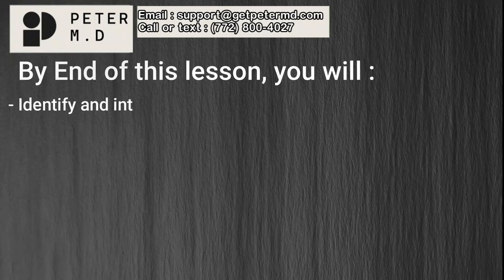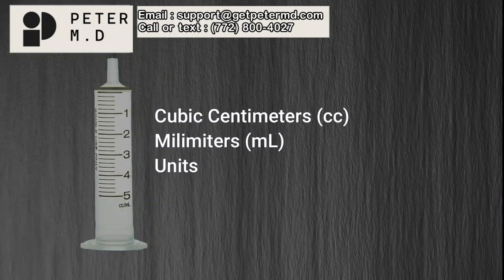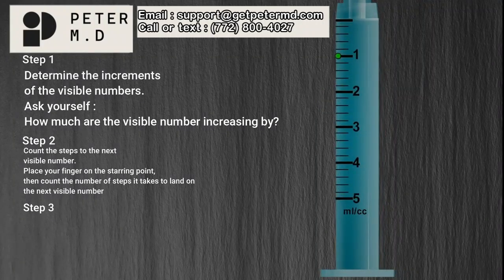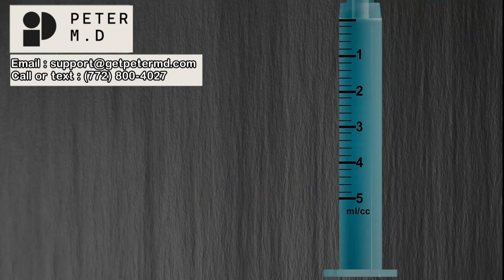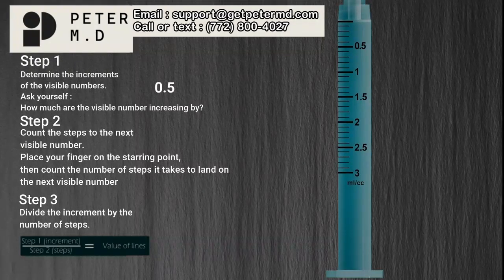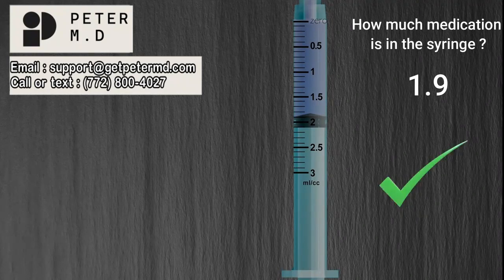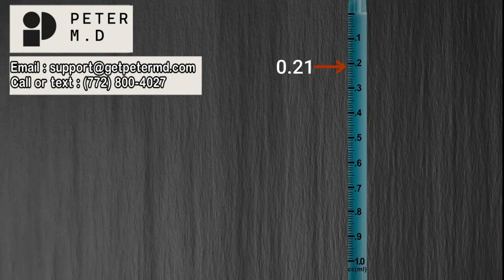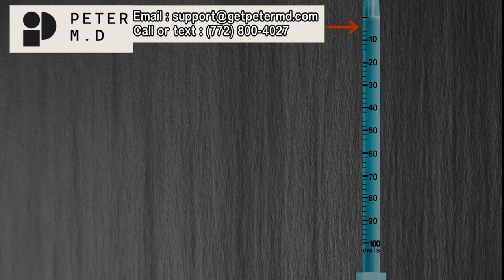How to read a syringe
A syringe is a crucial medical tool designed for accurate and controlled administration of fluids or medications. Comprising three essential components, namely the plunger, the barrel, and the needle hub, a syringe operates as a precise mechanism for various medical procedures.

The plunger is a movable component located within the barrel. It plays a pivotal role in drawing liquids into the syringe and then pushing them out. By exerting pressure on the plunger, healthcare professionals can control the flow of the liquid or medication, ensuring precise dosages and minimizing any risk of errors.

The barrel serves as the main body of the syringe, providing a chamber to hold the liquid or medication. Barrels are typically transparent, allowing medical personnel to accurately gauge the volume of the substance being drawn or injected. This transparency ensures that the correct amount is administered, crucial for patient safety and effective treatment.

The needle hub is a key component at the tip of the syringe barrel. It securely holds the needle in place, enabling a safe and sterile transfer of the substance from the syringe to the patient's body. Needle hubs often come with mechanisms to prevent accidental needlestick injuries, safeguarding both healthcare workers and patients.

Syringes come in various sizes and types to cater to different medical scenarios, from simple vaccinations to complex medical procedures. This versatility, combined with the precision offered by the plunger, barrel, and needle hub mechanism, makes syringes indispensable tools in modern healthcare.

As medical technology continues to advance, so do the design and functionality of syringes. These devices have become synonymous with safe and effective medical care, revolutionizing the way medications and fluids are delivered to patients. Whether in hospitals, clinics, or home settings, syringes remain a cornerstone of modern medicine, ensuring accurate and controlled administration for improved patient outcomes."

Feel free to adjust and customize this description according to your needs and the level of detail you're looking for.